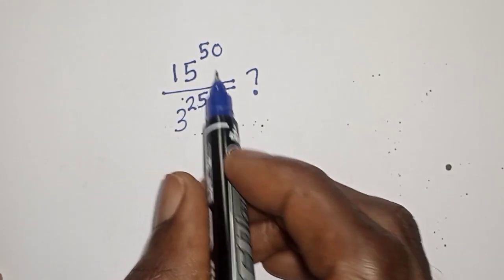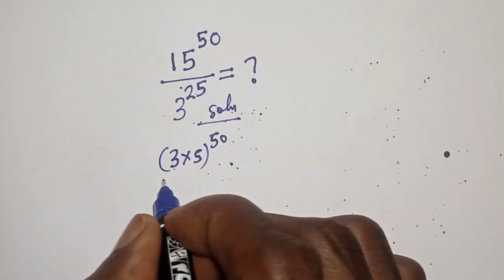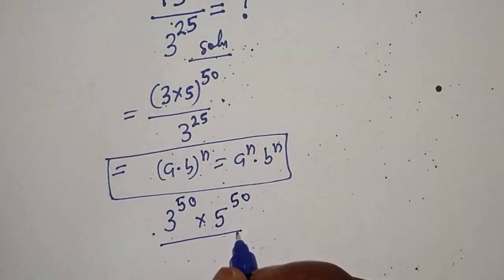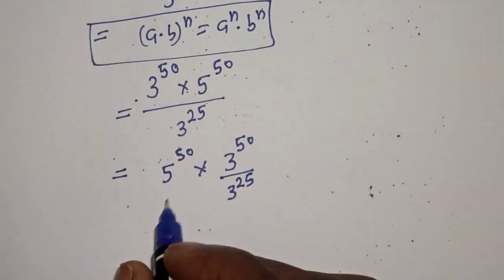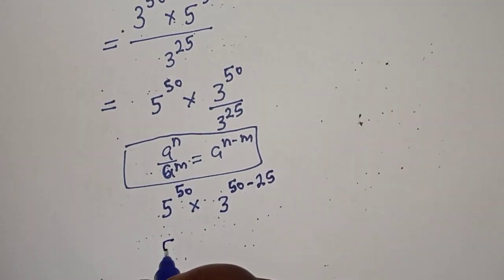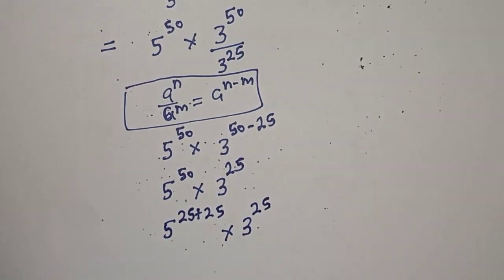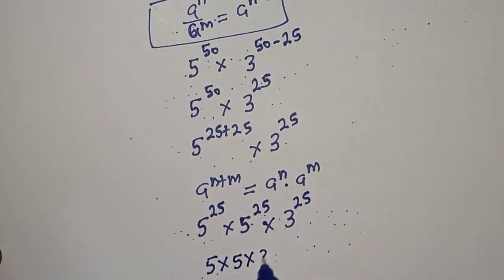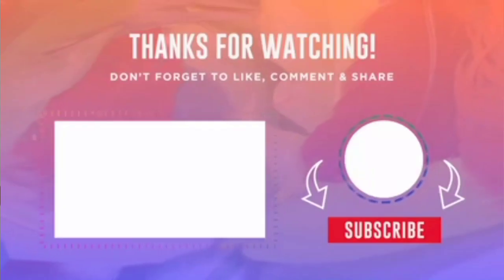A Nice Exponents Problem 15^50/3^25=?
This video will teach you how to solve the given nice math exponents problem quickly with the fast method.